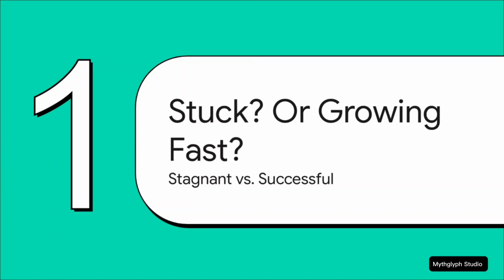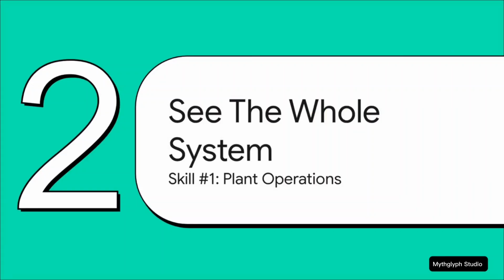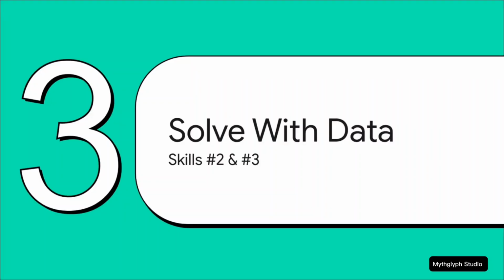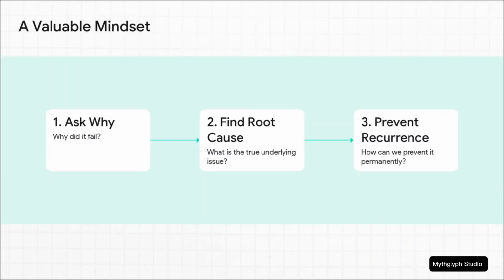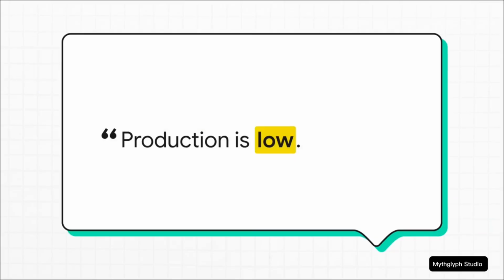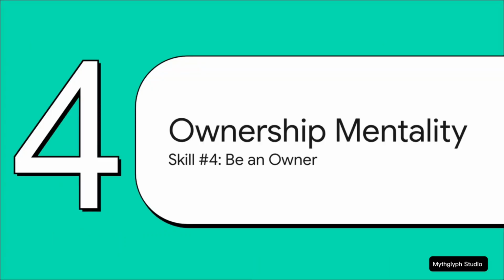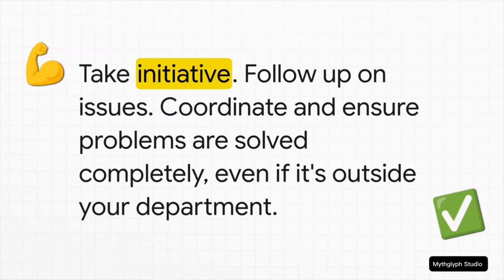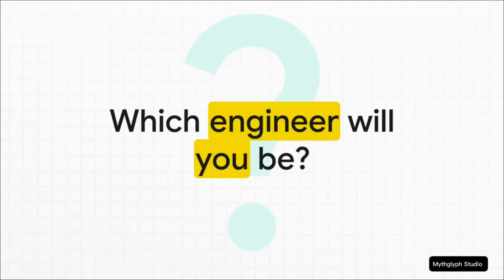How to Grow Fast in Manufacturing Industry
How do some engineers grow fast in the manufacturing industry while others stay stuck for years?

The difference is not just experience — it’s the skills and mindset they develop on the shop floor.
In this video, we break down 4 proven ways to grow fast in the manufacturing industry. These are practical, real-world skills used by successful engineers in factories and production environments.

If you are working in manufacturing or planning to build a career in this field, this video will help you understand what actually drives career growth in factory jobs.

🚀 Topics Covered:
• Understanding plant operations and workflow
• Developing a strong problem-solving mindset
• Using data-driven thinking in production
• Building an ownership mentality
These skills will help you become more valuable, take on more responsibility, and accelerate your engineering career in manufacturing.

Whether you are a mechanical engineer, electrical engineer, or fresher, this video gives you a clear roadmap to grow faster in industry.

Manufacturing systems, factory operations, industrial engineering, and career growth strategies.